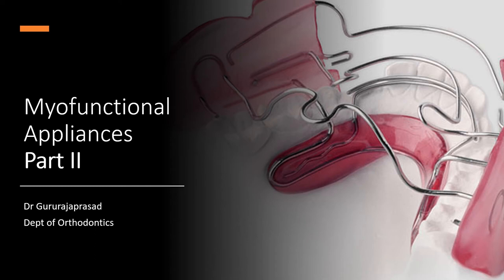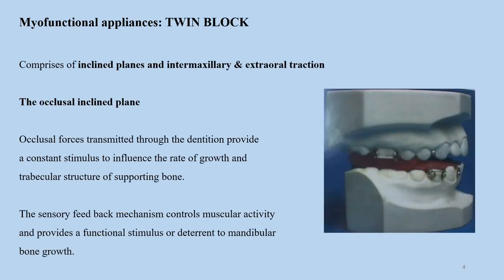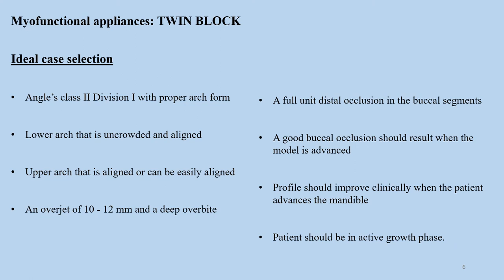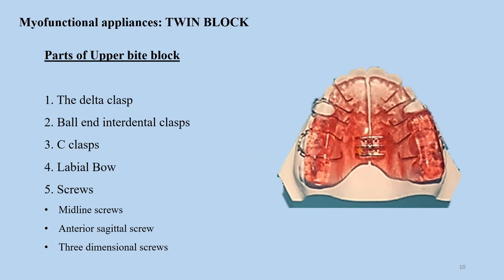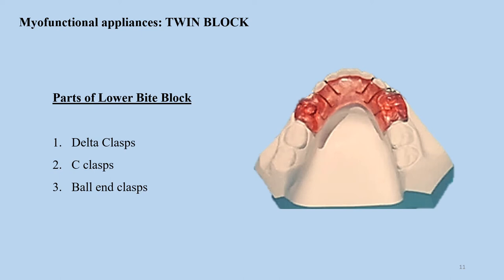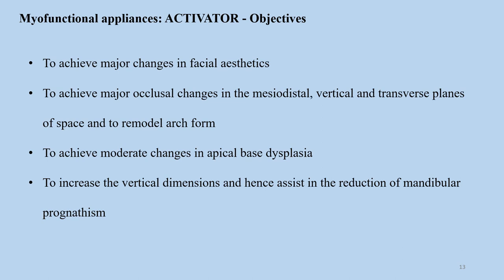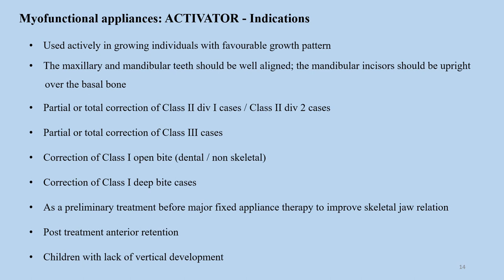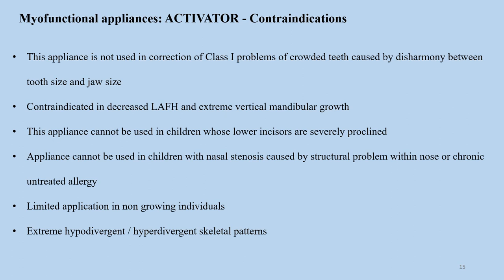Myofunctional Appliances Part II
Topic: Myofunctional Appliances Part II
Date: 26/08/2020
Batch: 23
Department: Orthodontics